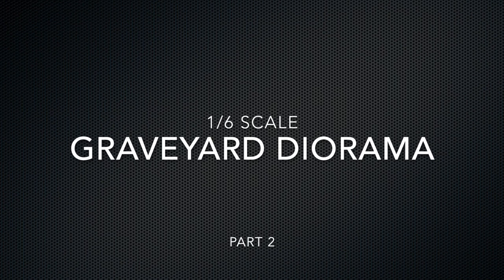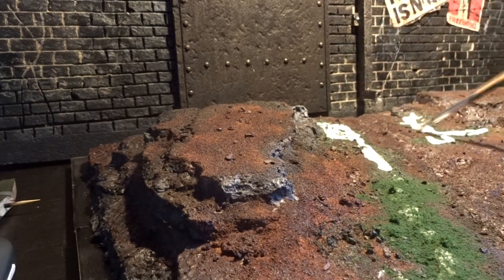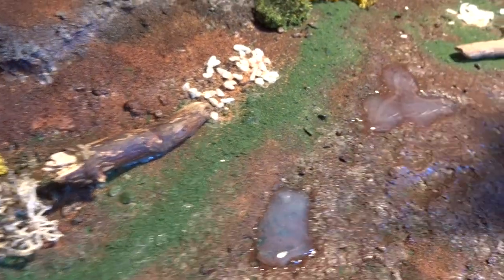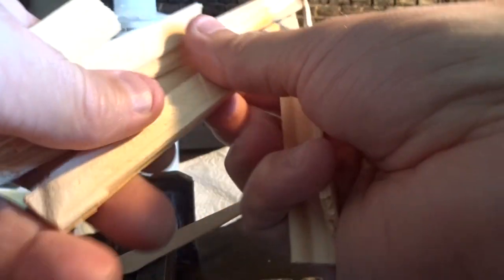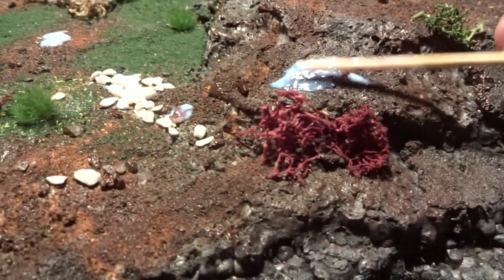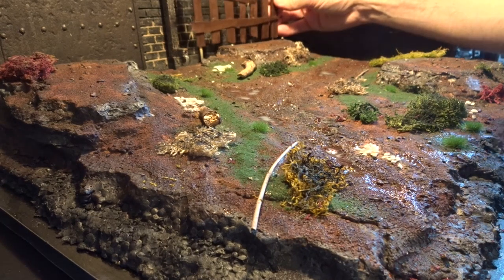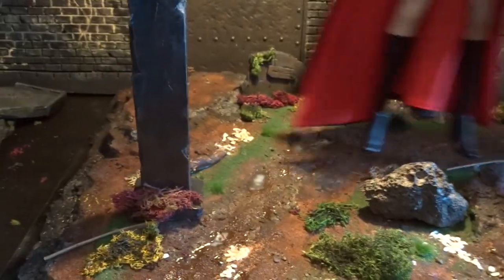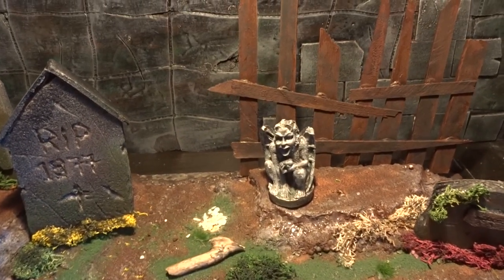DIY Graveyard - 1/6 Scale Figure Diorama Tutorial (Part 2)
Second part of the graveyard diorama tutorial. In this part further details are added, like grass, bushes, water, rocks and branches.

I also finish the work on the different items that can be randomly placed on the diorama.

The size of the base is roughly 50x40 centimeters.

The diorama is mainly made for 1/6 scale figures, but can easily be adapted to fit with smaller scales as well.

I use: Foamboard, styrofoam, acryllic paint, spray paint, lizard sand,
structure paint and some model stuff like bushes, small rocks etc.

I try to keep things simple.

This is just one of many ways to make dioramas, you can do it completely different and still come up with something.. You can also keep improving and make it look way better..

Most important - Have fun and hopefully this can help you in the process..